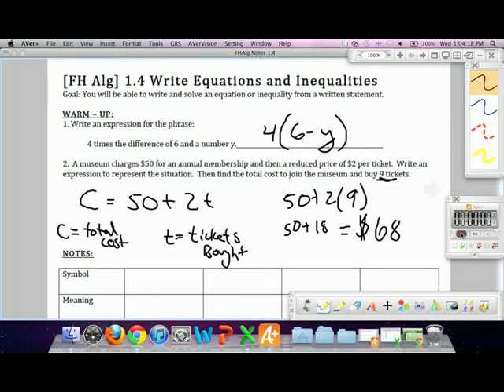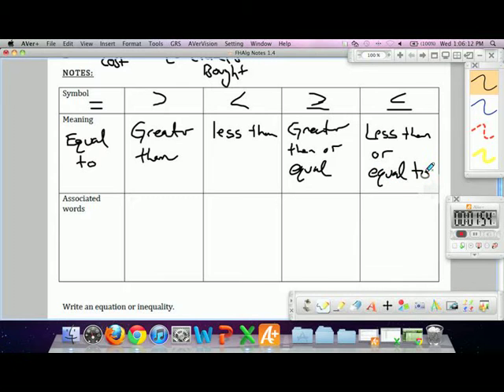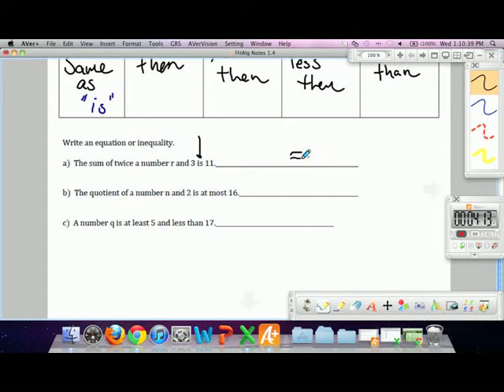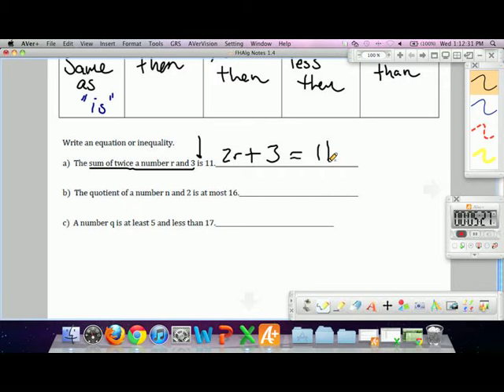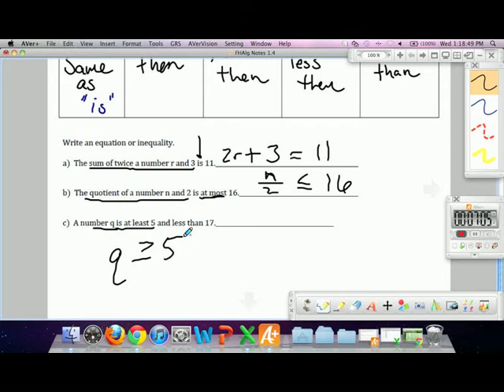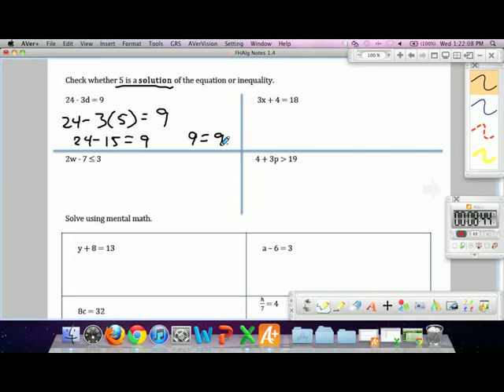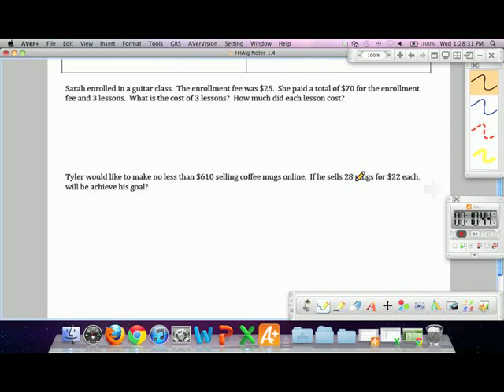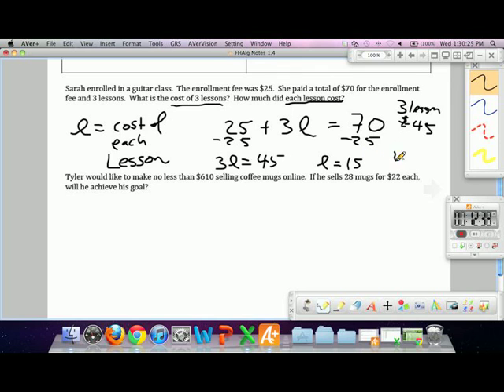FHAlg 1.4 Notes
Notes on writing equations and inequalities from